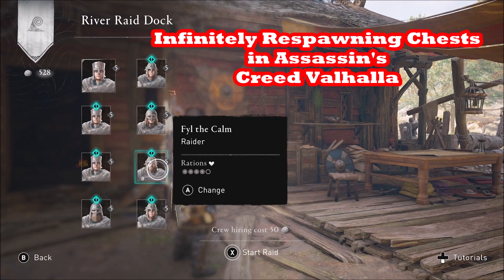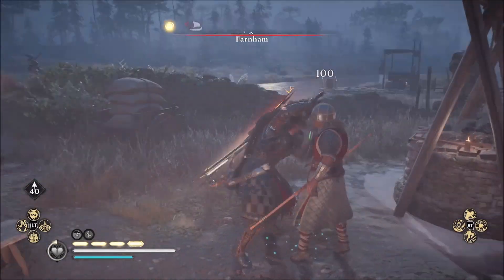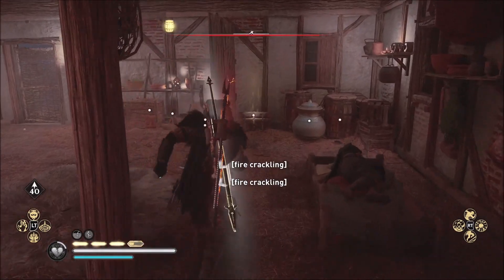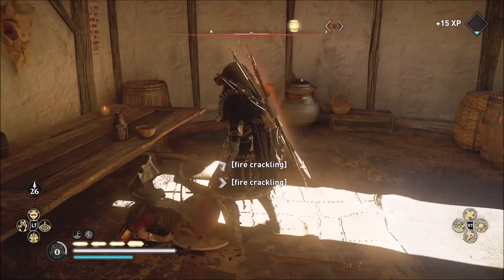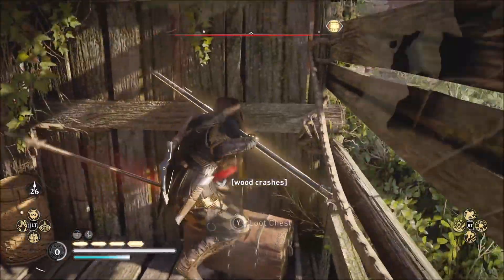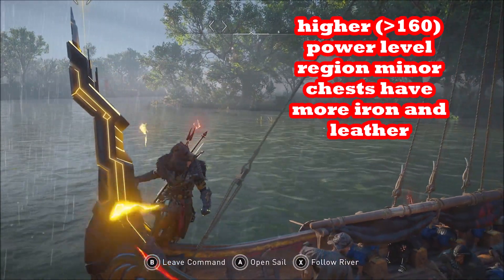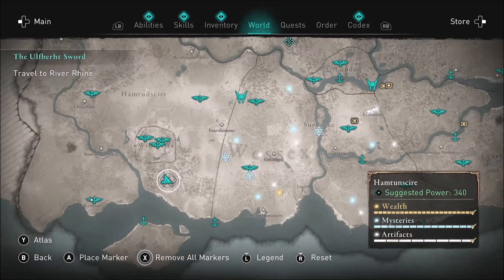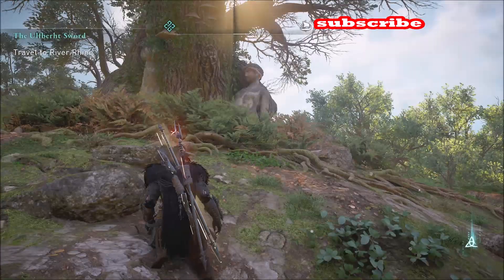Infinite CHEST farm EXPLOIT for Iron, Leather, Silver and Runes in Valhalla, Assassin's Creed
We tell you how to farm infinitely respawning chests in Assassin's Creed Valhalla. To upgrade weapons and armor you need a lot of iron and leather. Find out where to find the respawning chests in Valhalla. Farming these chests will also give you major runes and silver. By focusing the minor chests in the river raids you have an unlimited source of respawning chests. Filmed after patch or update 1.3.2 in October 2021.

We give you the location of Fafnir Fang Spear in Rygjafylke in Norway. We also have a video about how a power level 13 Eivor can glitch Odin's Spear. See

Patch or update 1.3.0 took away the fastest money or silver glitch in the game the Beggar, raven, rune glitch in Lunden.